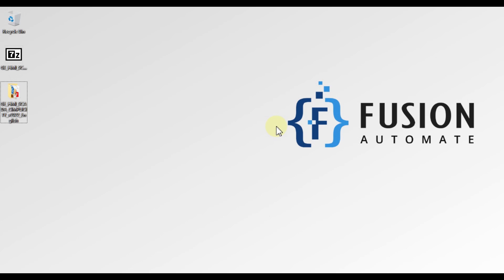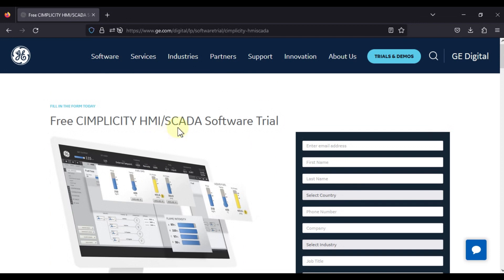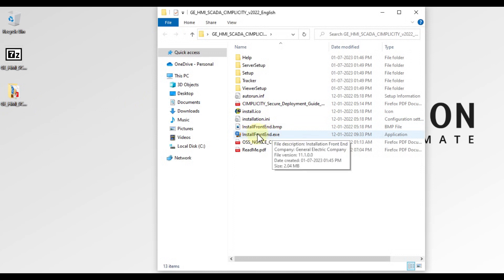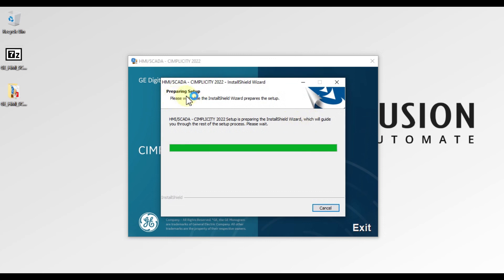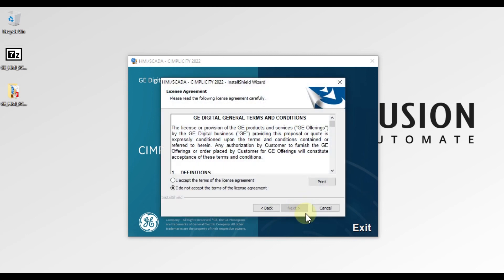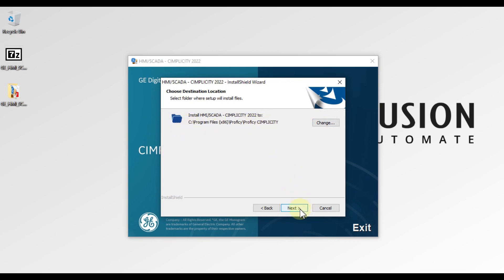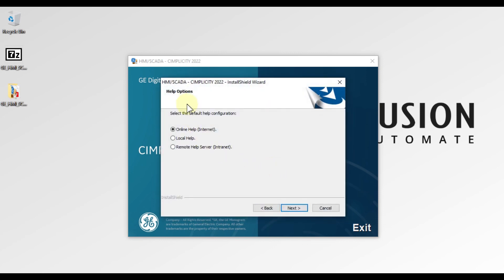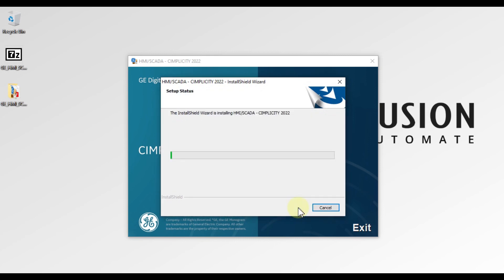How to Download & Install General Electric CIMPLICITY HMI/SCADA v2022 Software | GE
In this video tutorial, we will guide you on how to download and install the General Electric CIMPLICITY HMI/SCADA v2022 software. CIMPLICITY is a powerful and flexible Human Machine Interface (HMI) and Supervisory Control and Data Acquisition (SCADA) software that is widely used in industrial automation.

Once you have downloaded the software, we will guide you through the installation process step-by-step in this tutorial.